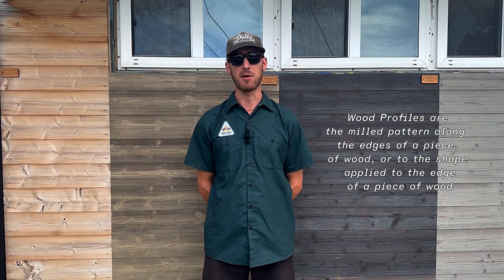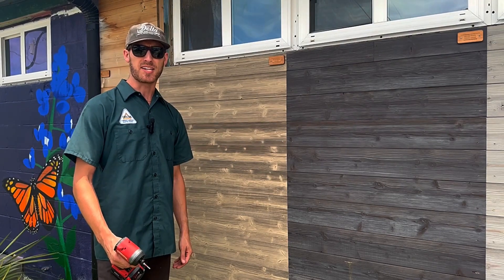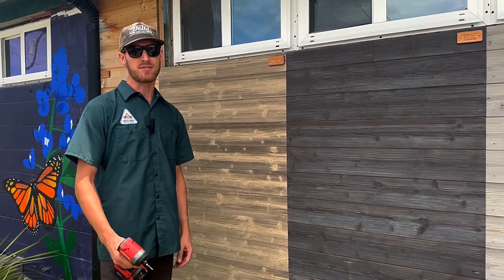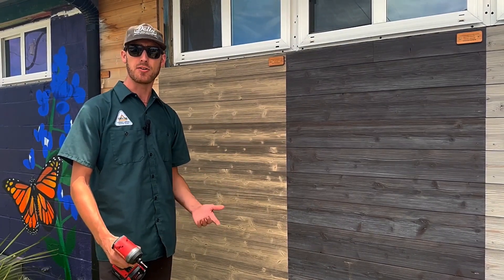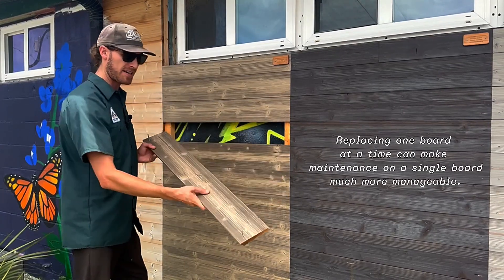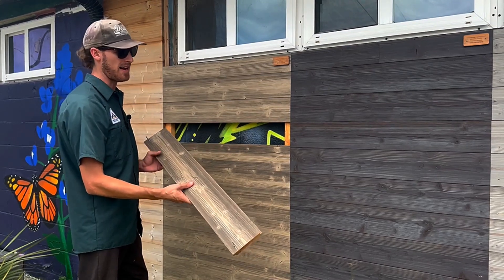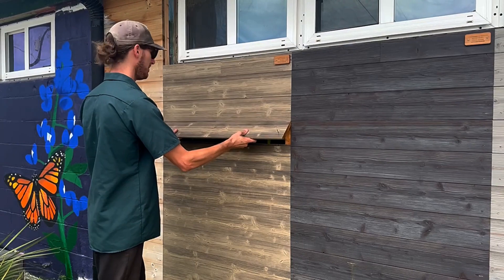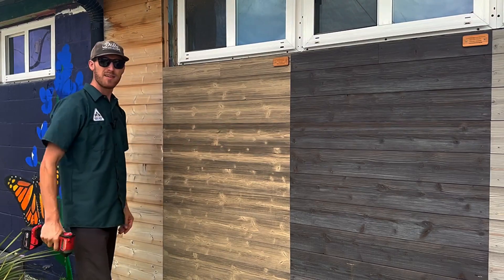Shiplap Siding with Barret Kruggel | Delta Millworks Product Education | Reinstall Tips + Tricks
At Delta Millworks, we're dedicated to providing our clients with a seamless journey, from handling to installation. Our mission is to assist you every step of the way, from helping you pick the right profile to sourcing nails that match the siding, all ensuring a flawless wood siding project. Discover the advantages of opting for a shiplap profile and experience the ease of reinstalling it for regular maintenance.